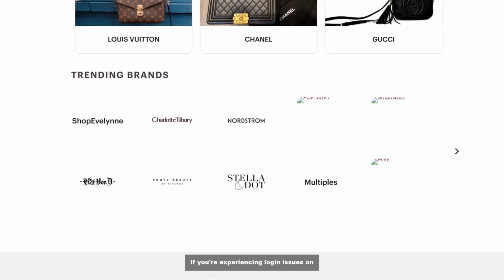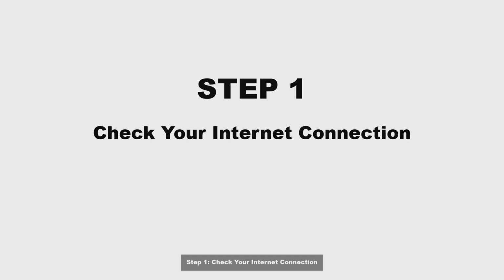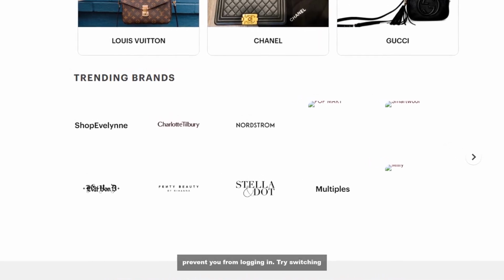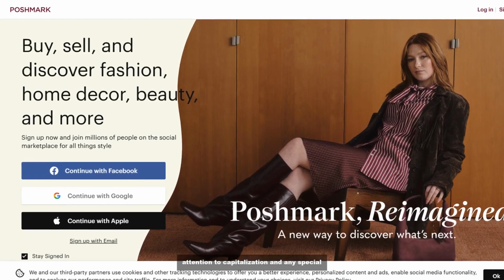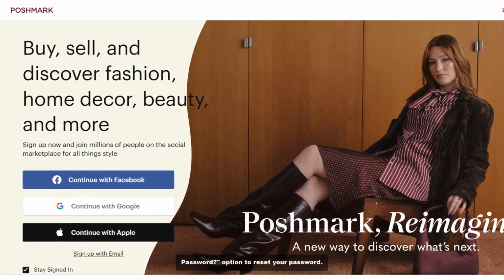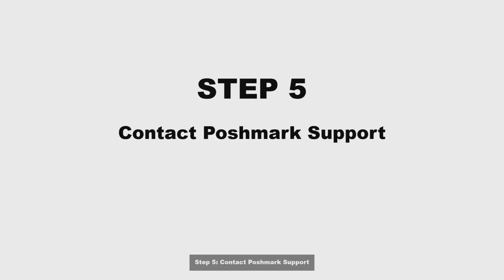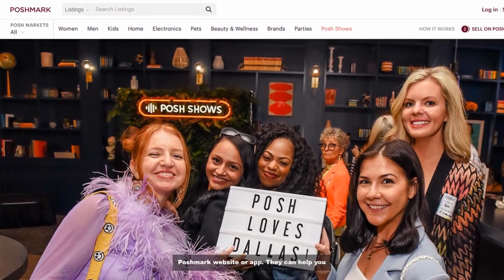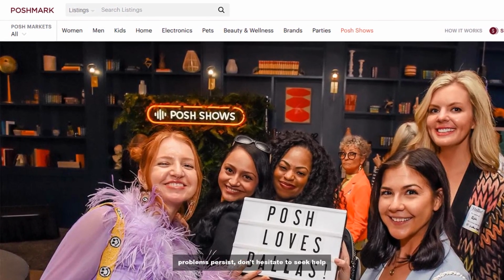How To Resolve Login Issues On Poshmark 2026 (QUICK FIX)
In this video, we will show you how to resolve login issues on Poshmark 2026 (QUICK FIX). If you're facing problems accessing your account, we've got you covered with easy solutions.